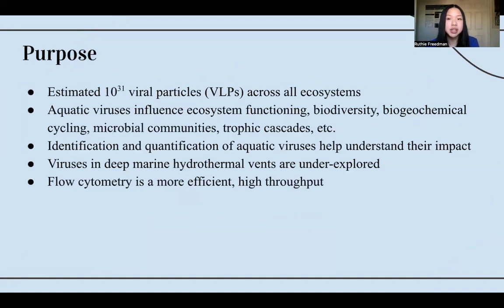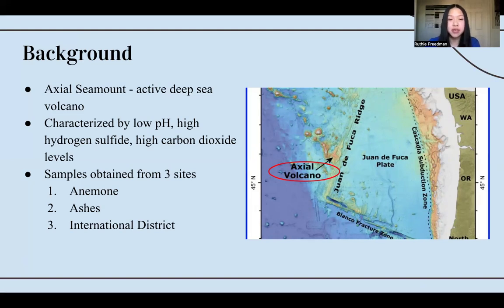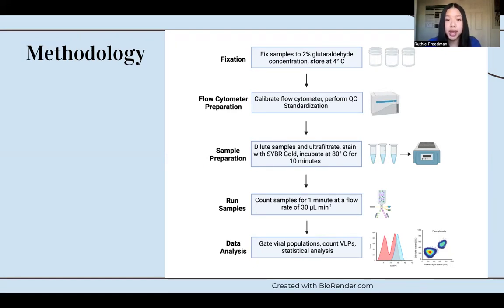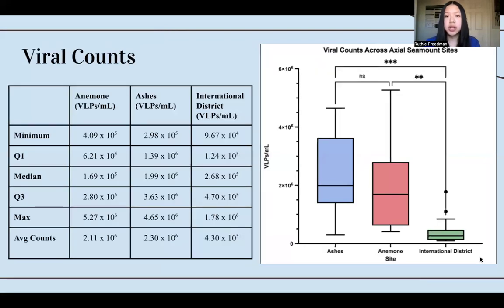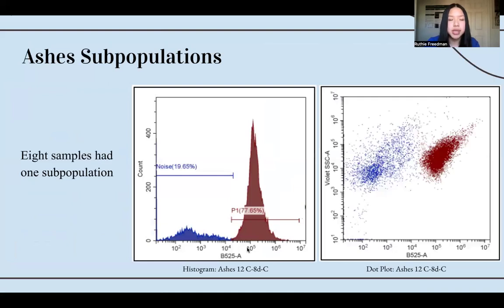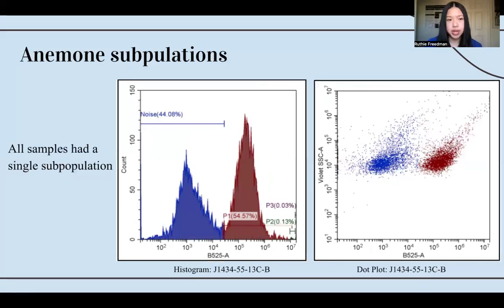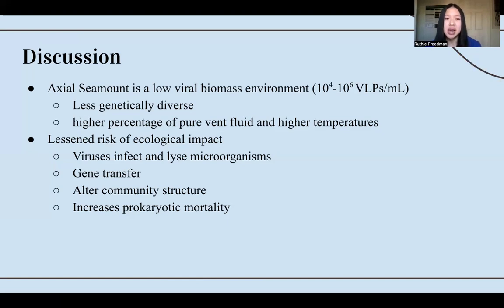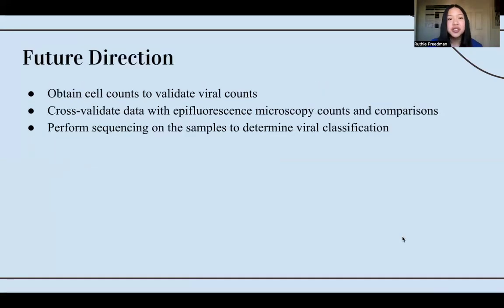Quantification of Aquatic Viruses in Hydrothermal Vent Ecosystems